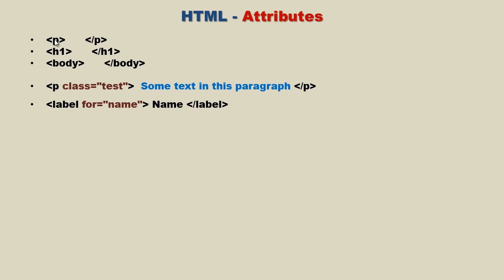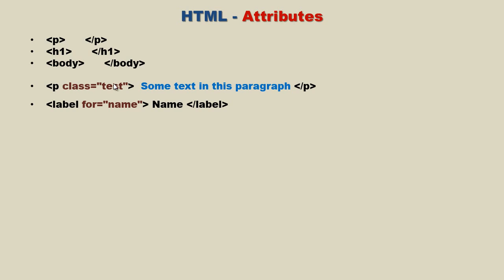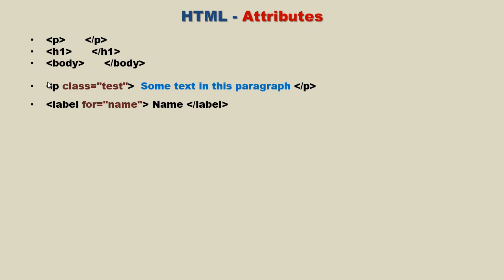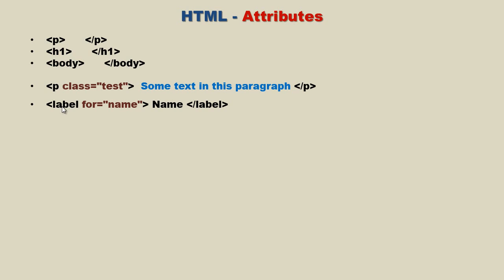HTML Tutorial for Beginners - Attributes